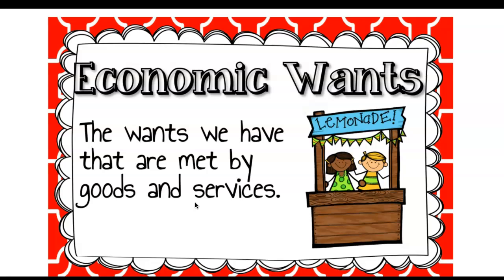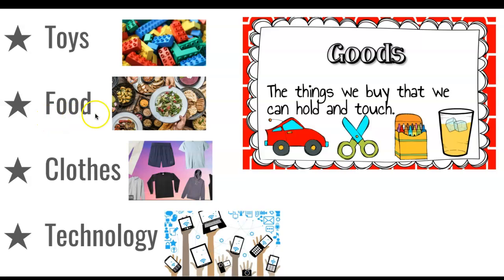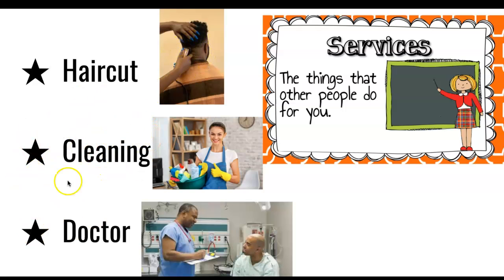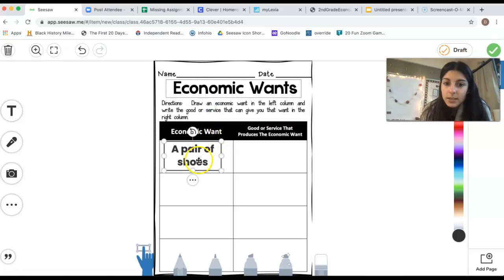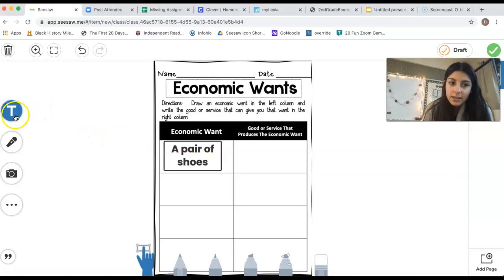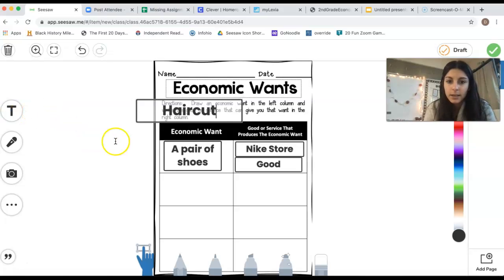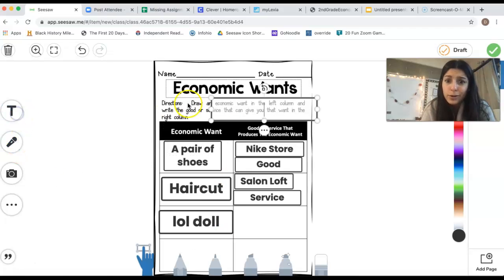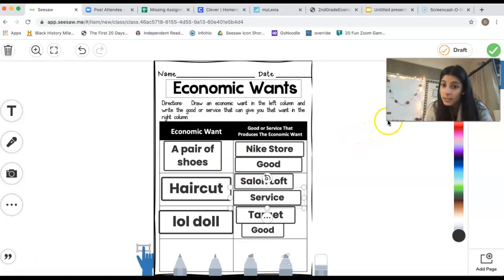Social Studies 3/8